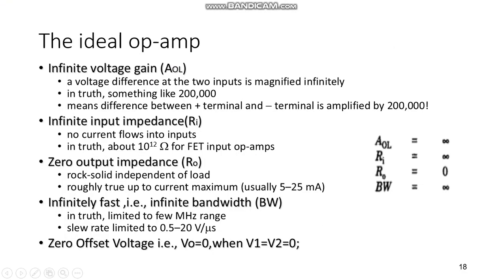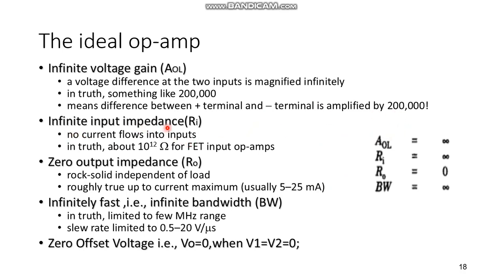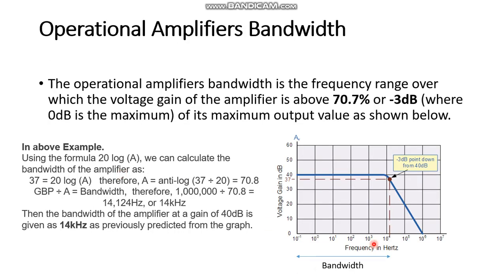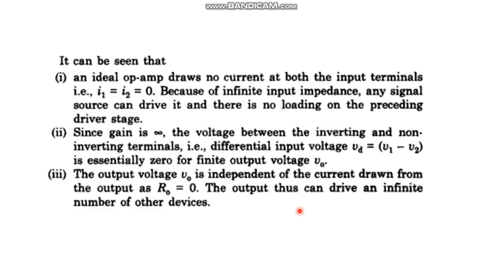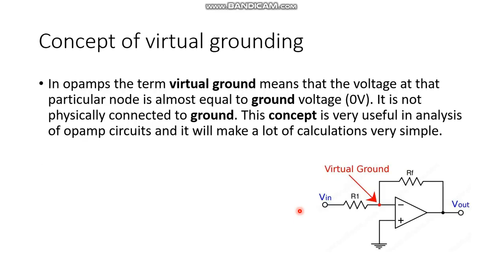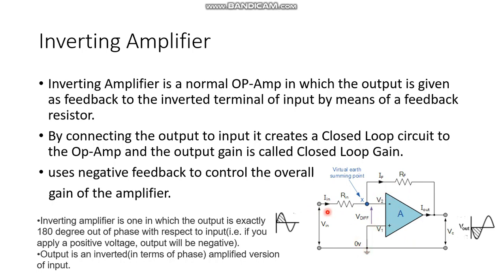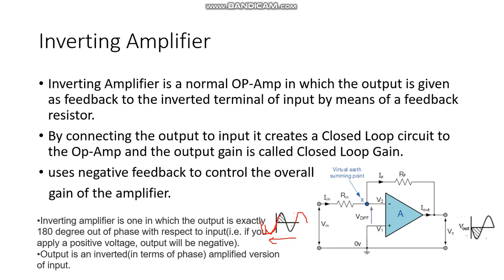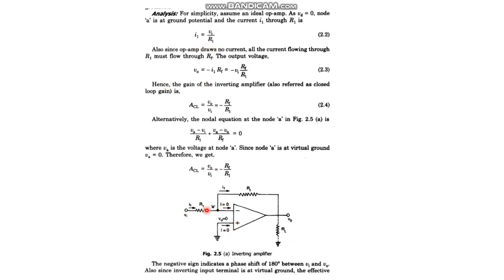opamp 5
Characteristics of Ideal Op-amp,Concept of Virtual Grounding,Inverting Amplifier